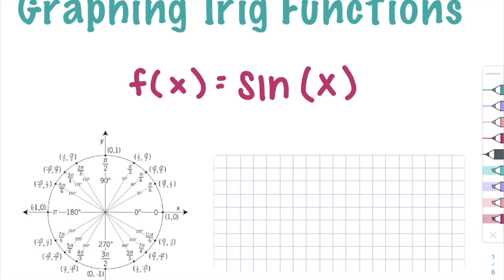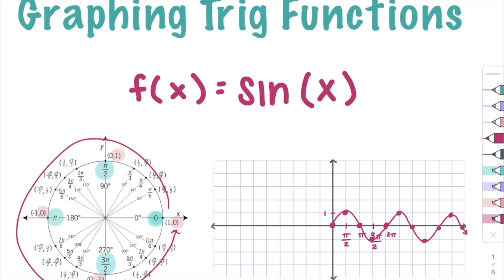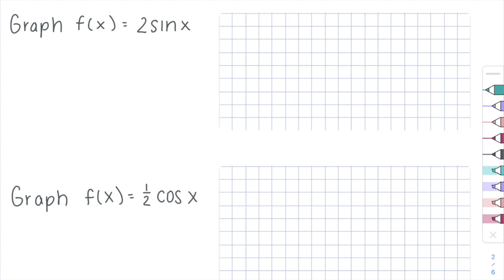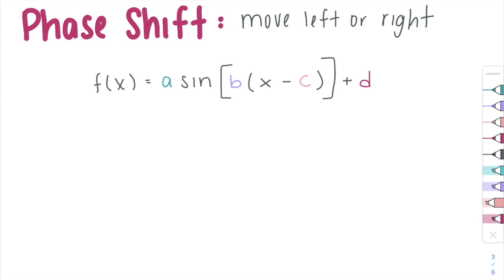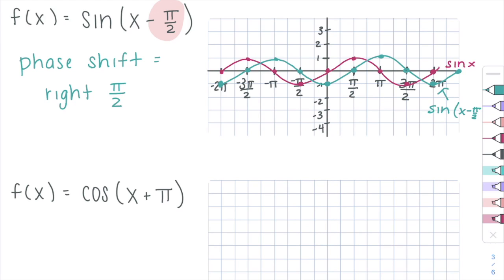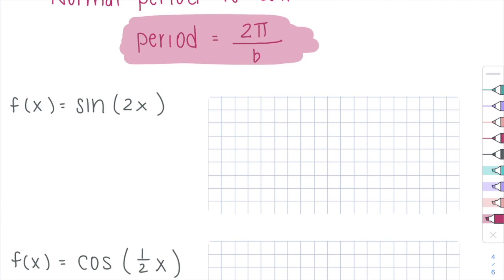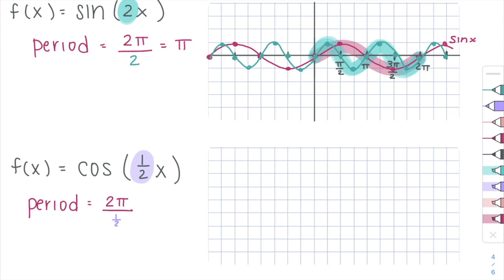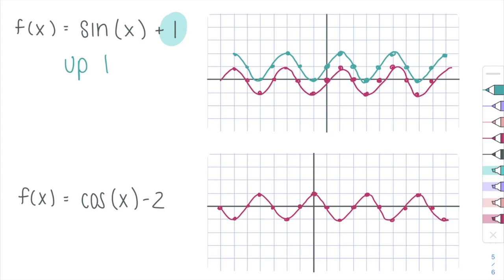Graphing Sine and Cosine